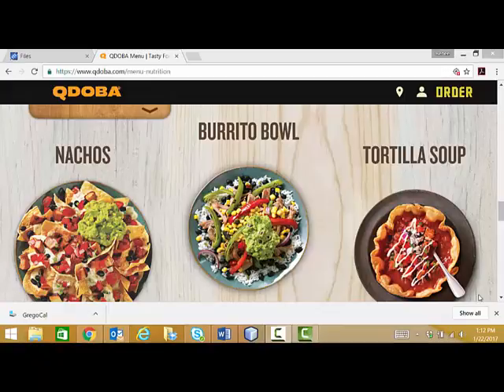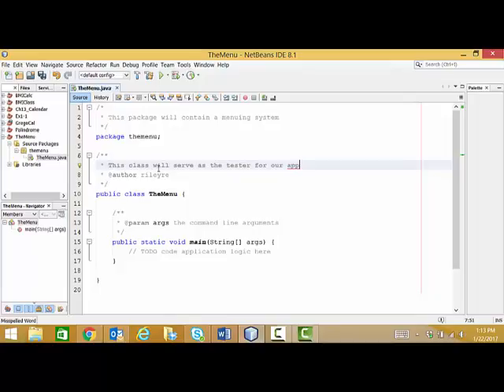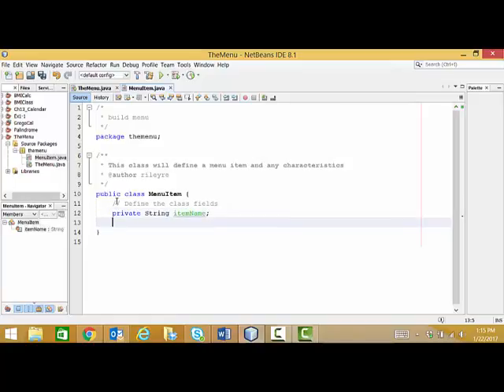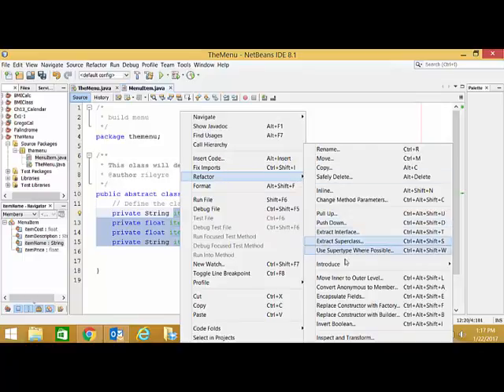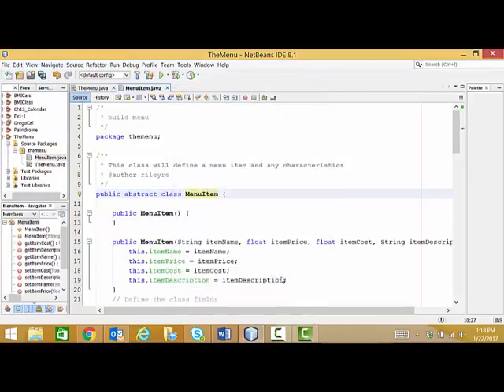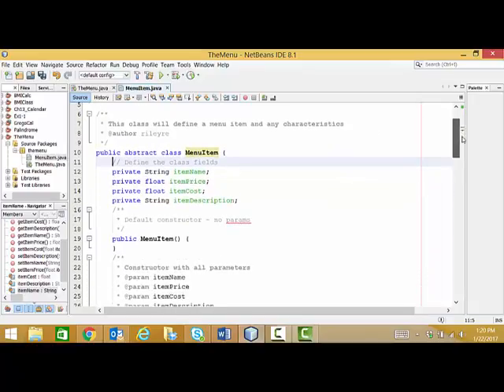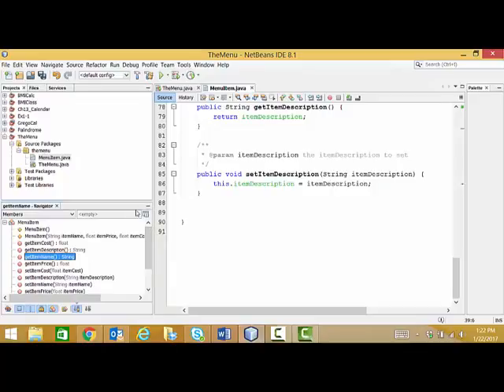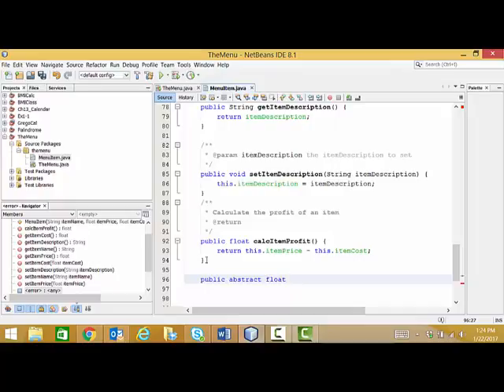CIS171 Ch 13 MenuItem-1 Create MenuItem class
In this video we create an abstract class - MenuItem. We will use NetBeans shortcuts to insert our constructors and getters and setters.